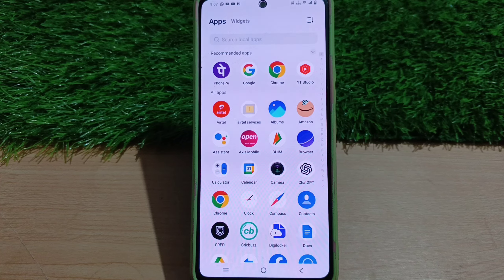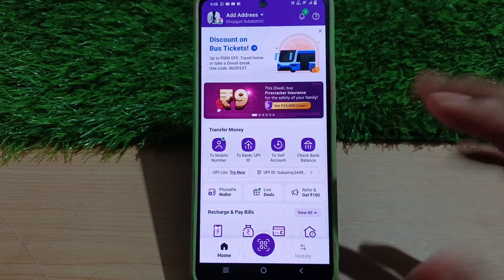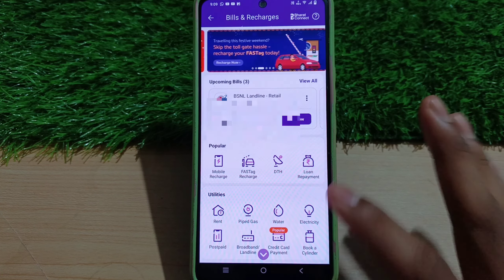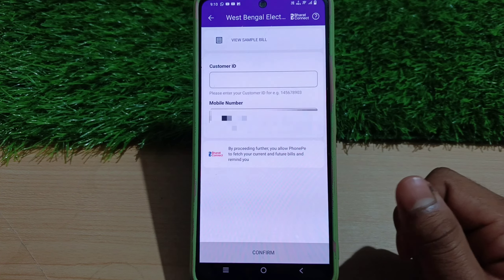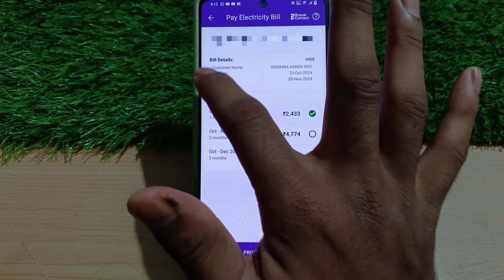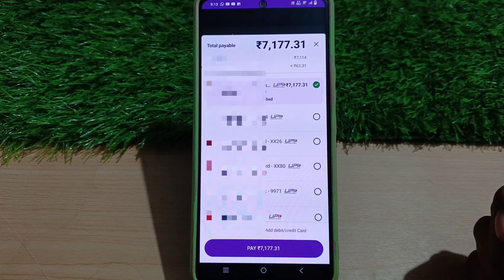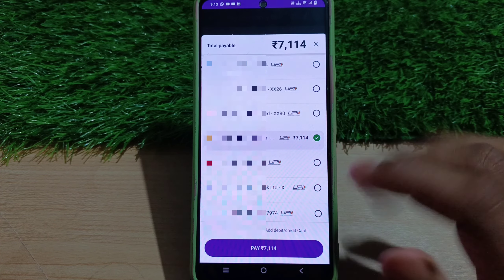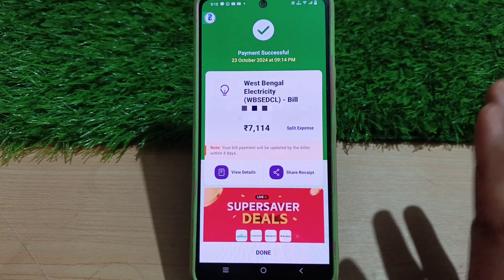How to pay electricity bill online | বিদ্যুৎ বিল কিভাবে দিতে হয় | wbsedcl bill payment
Description:
আপনি কি জানেন অনলাইনে বিদ্যুৎ বিল কিভাবে দিতে হয়? আজকের এই ভিডিওতে আমরা দেখাবো কিভাবে সহজ উপায়ে আপনি বাড়িতে বসে আপনার বিদ্যুৎ বিল অনলাইনে পরিশোধ করতে পারবেন। মোবাইল অ্যাপ ব্যবহার করে বিদ্যুৎ বিল দেওয়ার পদ্ধতি খুবই সহজ এবং সুরক্ষিত। পুরো প্রক্রিয়াটি জানতে ভিডিওটি শেষ পর্যন্ত দেখুন এবং যেকোনো প্রশ্ন থাকলে কমেন্টে জানান।

আপনার কাজ সহজ করতে ভিডিওটি অবশ্যই দেখুন এবং জানুন কীভাবে ঘরে বসেই আপনি বিদ্যুৎ বিল দিতে পারবেন ।